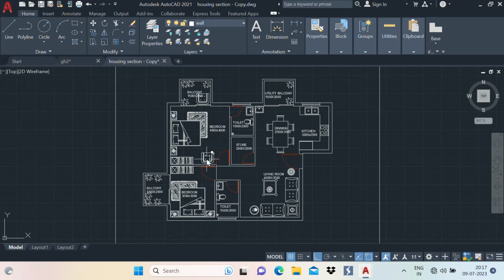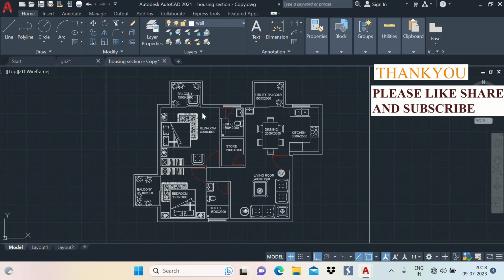autocad tutorial | 2bhk floor plan tutorial | part 1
hey you tube,
this video is about the 2 bhk floor plan tutorial.  i am going to explain that how we can draft any floor plan in autocad. this video have very basic knoweledge about autocad.